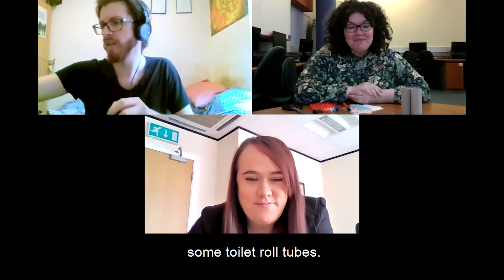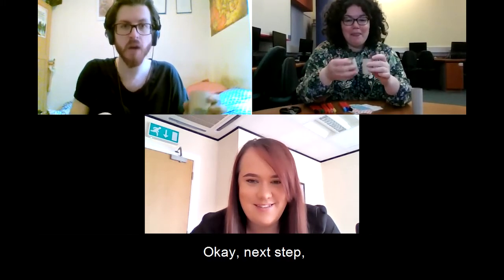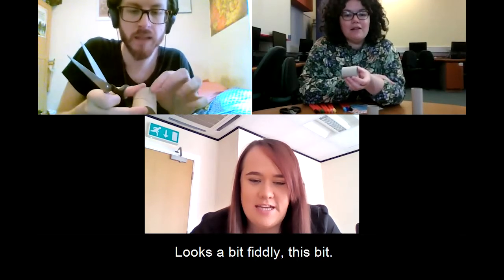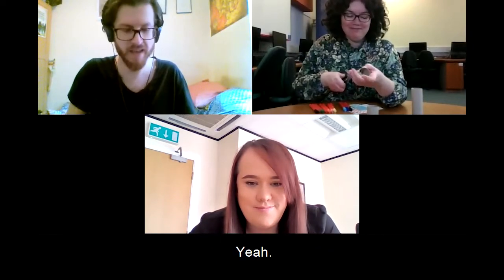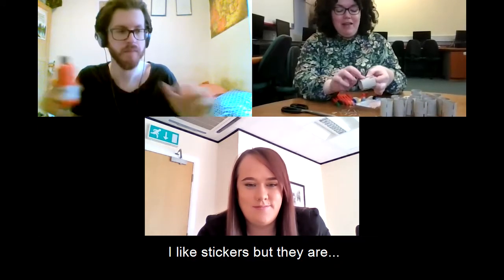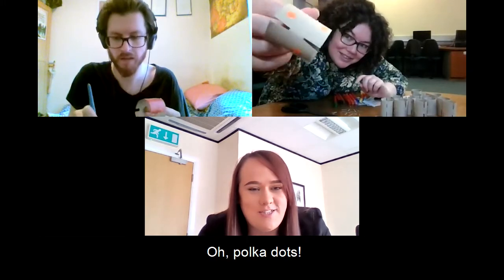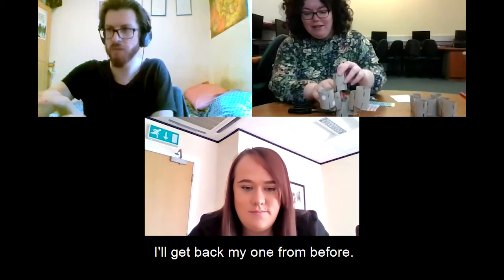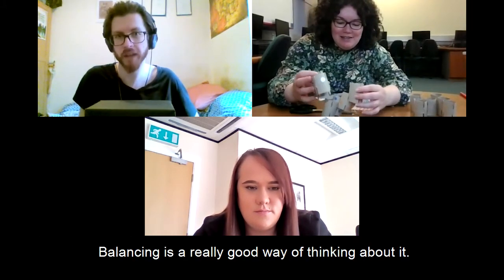Tube tower (Online Science Session)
It's time for another Science Session 👩‍🔬👨‍🔬

Becca is joined by Tony and Danny from Science at Life and this week they're making towers out of toilet roll tubes!

Let us know if you enjoy this video.